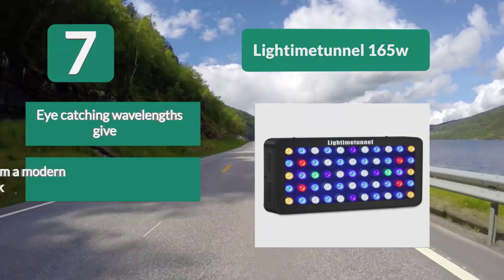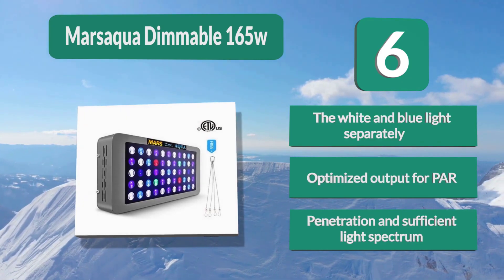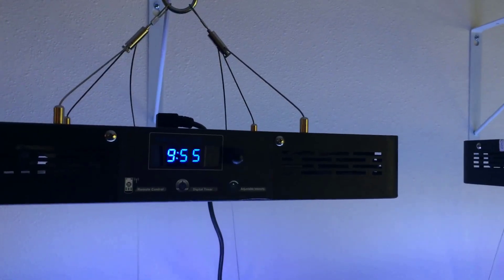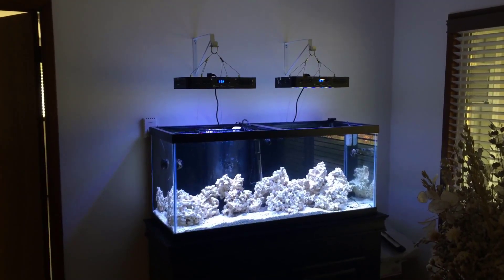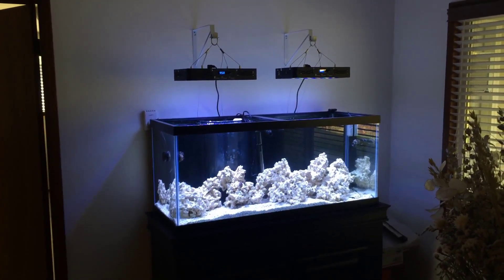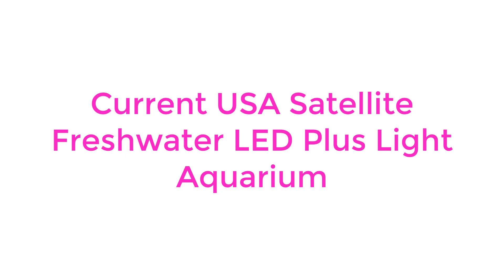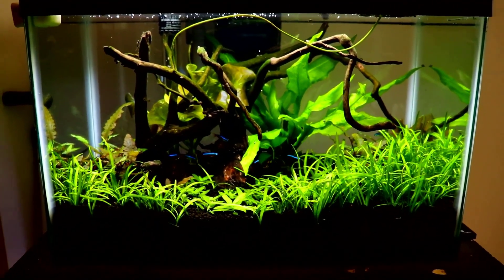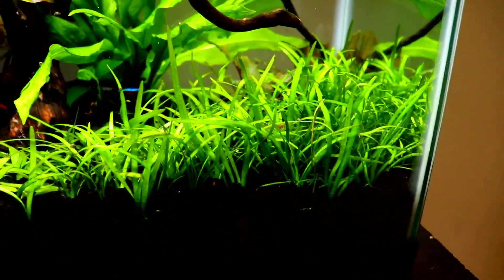best aquarium led lights 2024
No 1 Current USA Satellite Freshwater LED Plus =
No 2 Current USA Orbit Marine Aquarium =
No 3 VIPARSPECTRA Timer Control 165W =